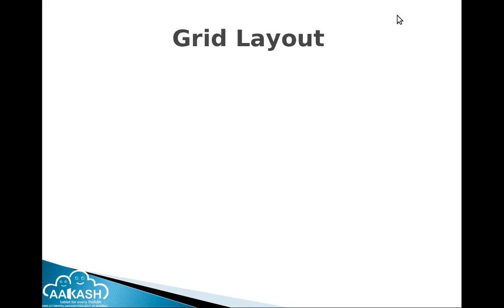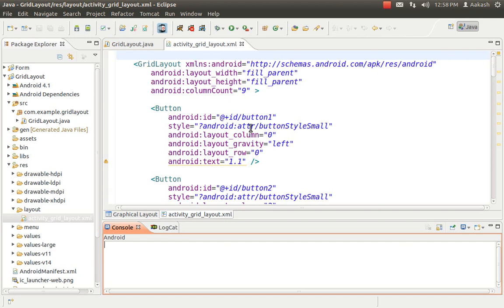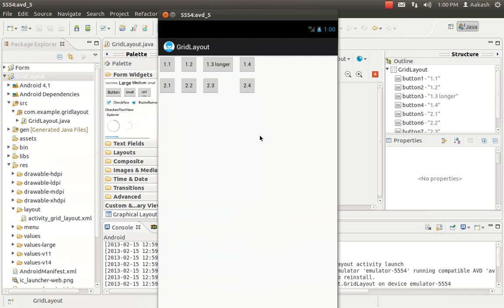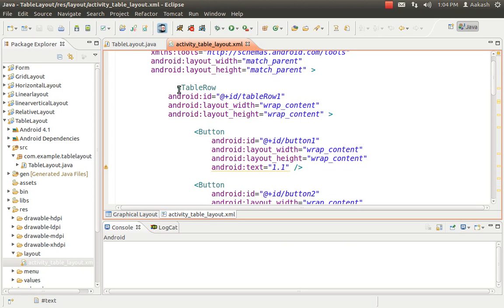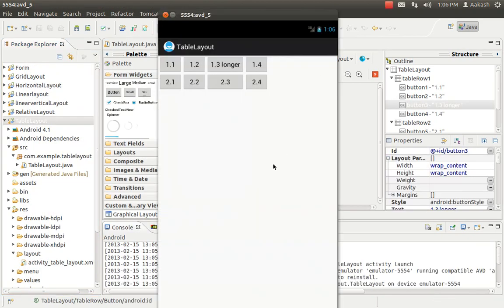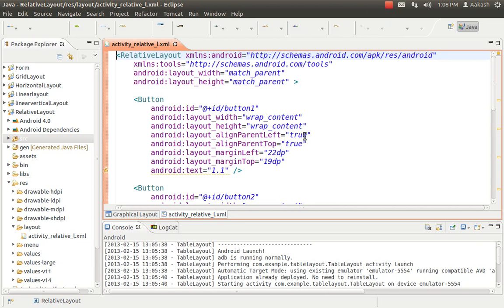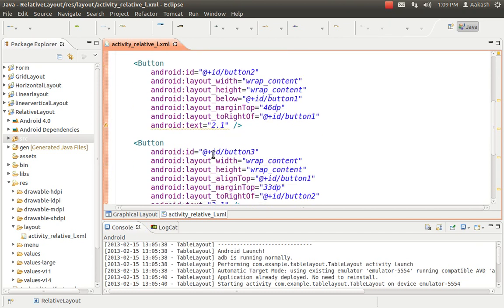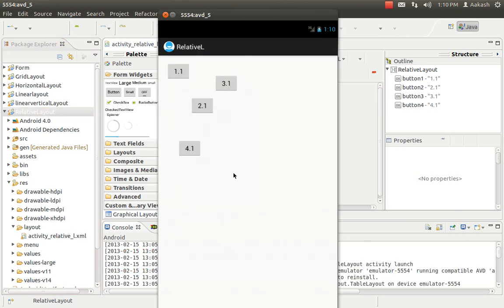Android UI and Layouts part 2